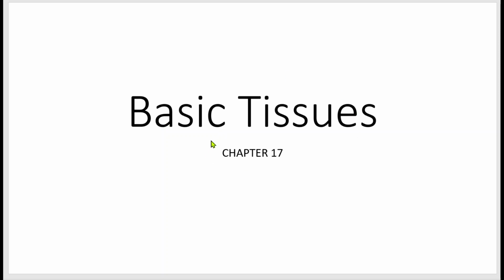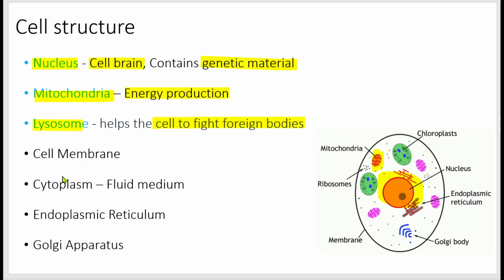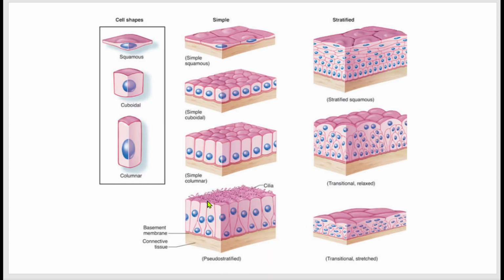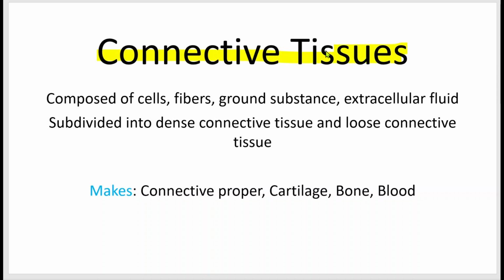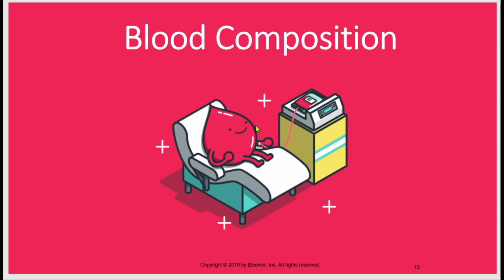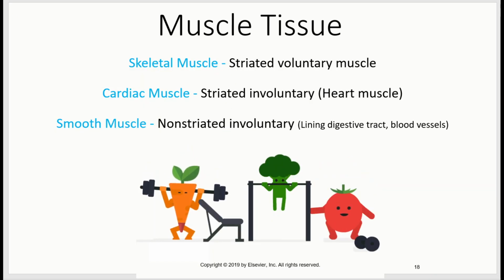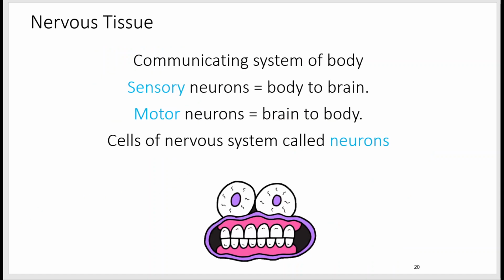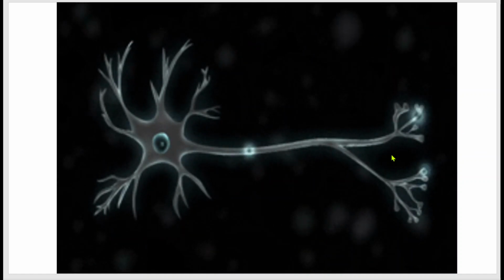1411 04 Ch 17 Basic Tissues